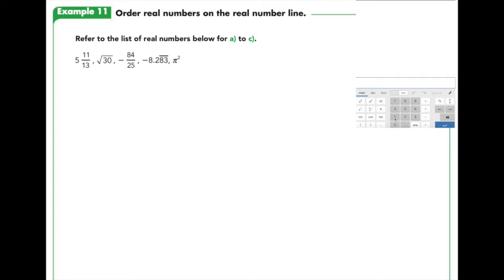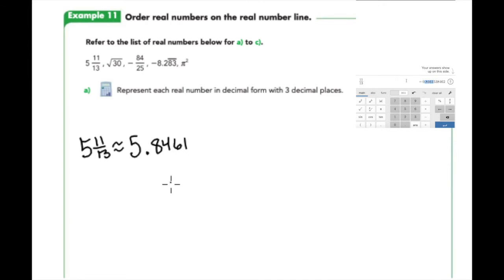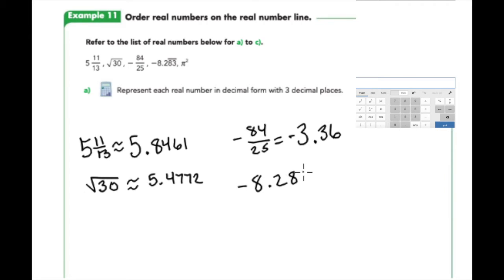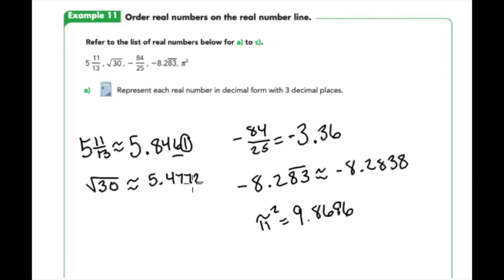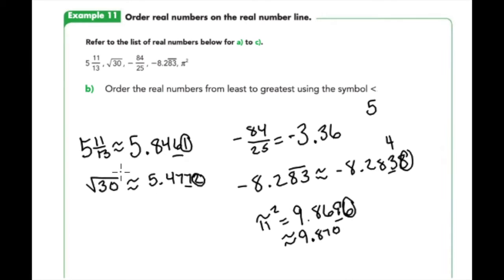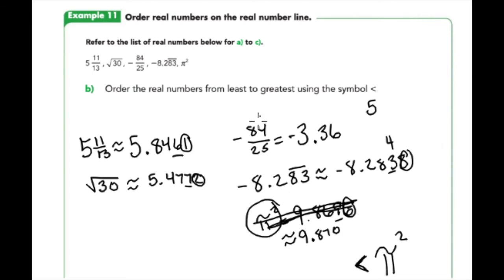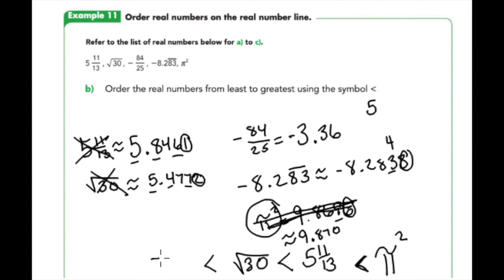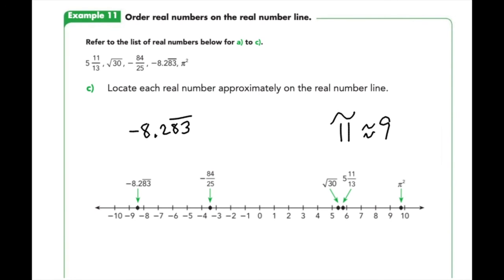Chapter 1.4 Example 11